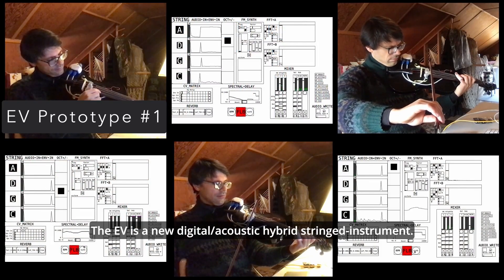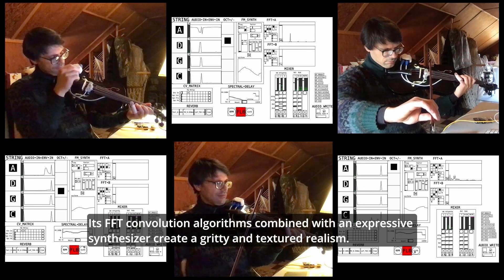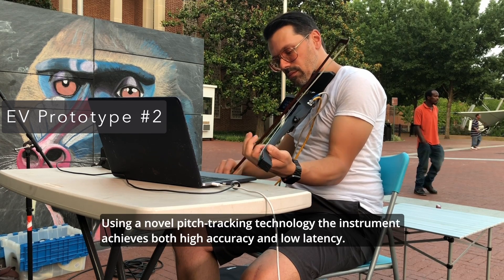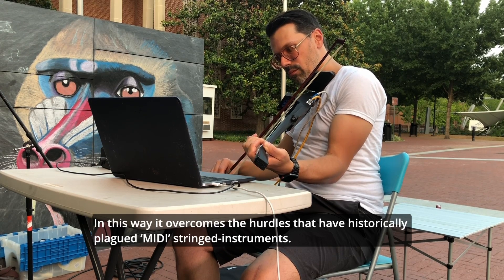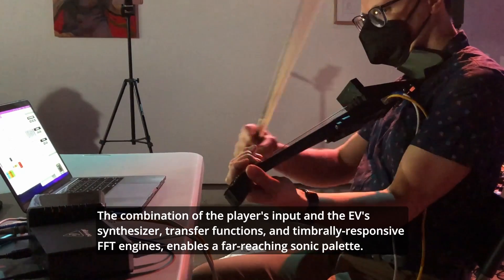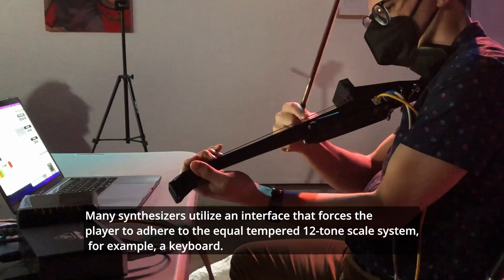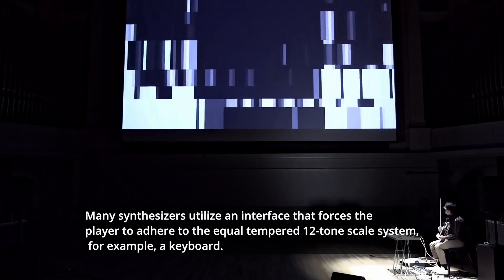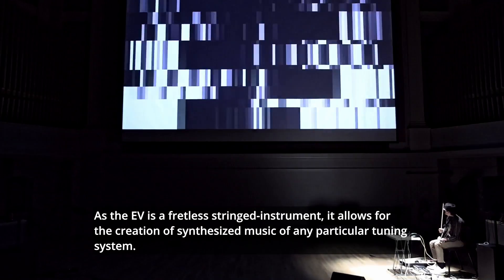The EV: A New Digital/Acoustic Hybrid Stringed Synthesizer (NIME 2022 Demo Presentation)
NIME (New Interfaces for Musical Expression) demo:
The EV: A New Digital/Acoustic Hybrid Stringed Synthesizer

Abstract:
The EV is a new digital/acoustic hybrid stringed-instrument synthesizer. The instrument’s FFT convolution algorithms combined with the unique and expressive synthesizer create a gritty and textured realism. Using a novel pitch-tracking technology the instrument achieves both high accuracy and low latency; in this way it overcomes the hurdles that have historically plagued pitch-tracking or ‘MIDI’ stringed-instruments. Most importantly, the EV is reliable, expressive, and enjoyable-to-play. The most unique feature of the EV is its sound. While the pitch-tracking technology allows for a responsive and accurate playing experience (which cannot be overvalued), the FFT convolution unlocks new dimensions of sonic possibility and a uniquely responsive electronic instrument. The parametric customizability of the synthesizers, transfer functions, and FFT engines (not to mention the timbral-responsive nature of the FFT convolution algorithms) allows for a responsive and far-reaching sonic palette. Most synthesizers utilize an interface for pitch input that forces the player to adhere to a ‘Western’ twelve-tone scale system, for example, a keyboard. As the EV is a fretless stringed-instrument, it allows for the creation of synthesized music of any particular tuning system. In this way it suggests the creation of music beyond the Western canon, suggesting myriad musical possibilities.